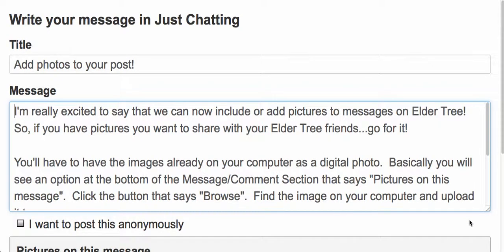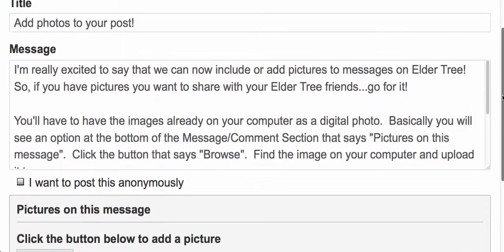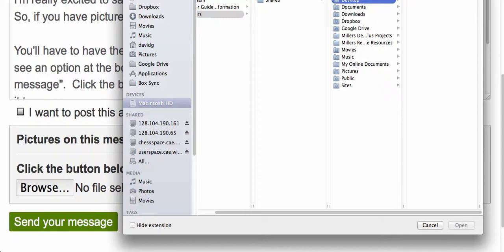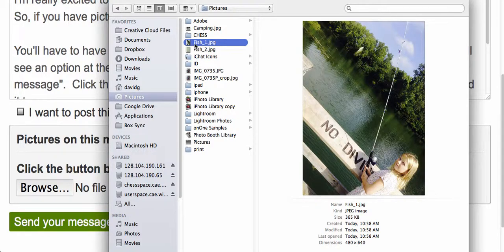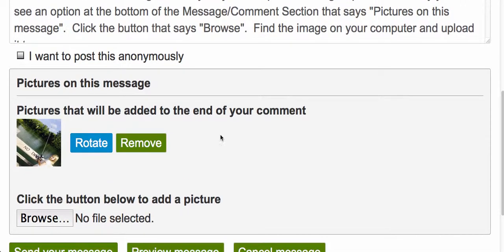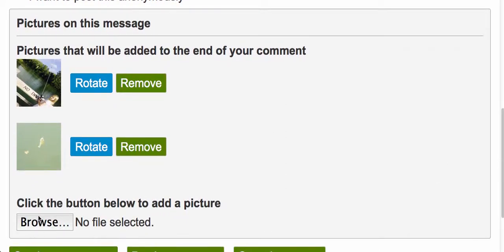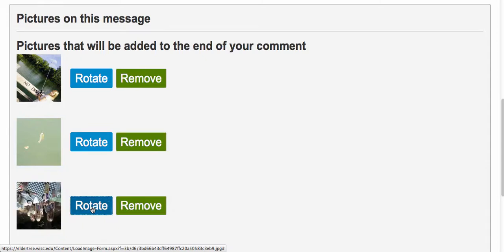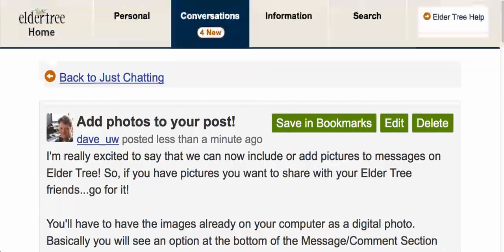Adding a photo to Elder Tree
Watch this video to see how you can add a photo to your message or comment.